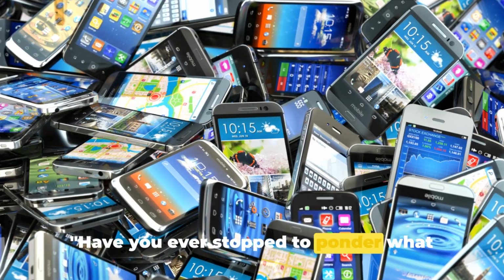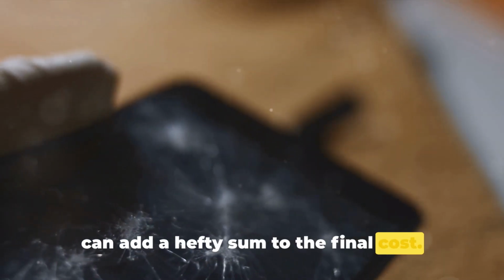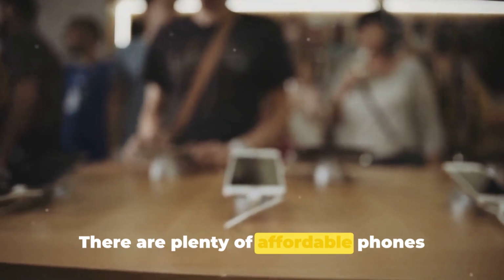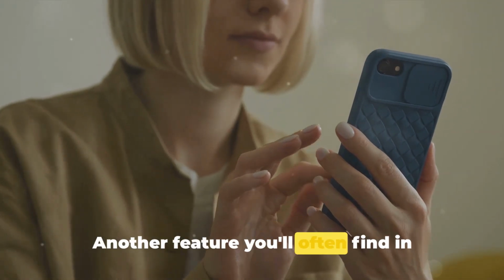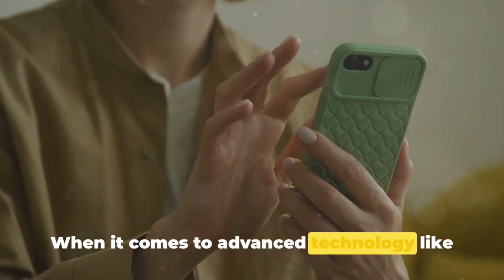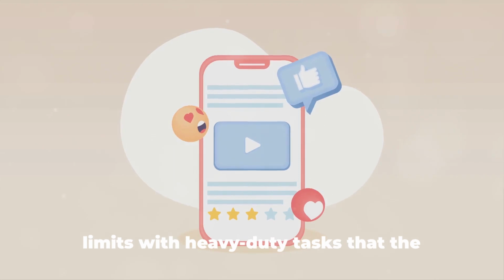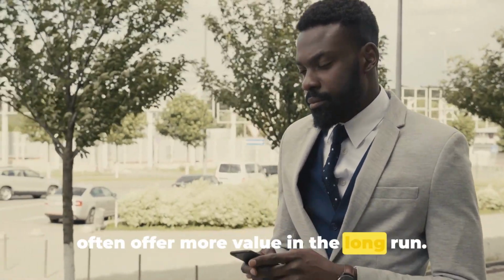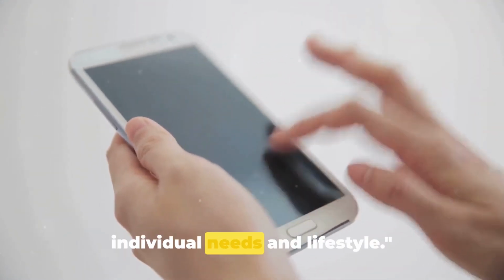Cheap vs Premium Smartphones Showdown: Unveiling the Truth!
Curious about the real differences between cheap and expensive phones? Join us as we dive deep into the world of smartphones to uncover the truth about budget and premium devices. From performance and camera quality to design and features, we leave no stone unturned in this comprehensive comparison.

🔍 In this video, we'll test and evaluate various aspects of both budget-friendly and high-end smartphones to help you make an informed decision when it comes to your next device. Are the expensive phones really worth the splurge, or do budget options offer surprising value for the price?

🚀 Whether you're a tech enthusiast or someone in the market for a new phone, this video is packed with insights and comparisons that will help you understand just how close cheap and expensive phones really are in today's competitive market.

🛒 Looking for a new smartphone? Check out our recommendations and find the perfect balance between price and performance.